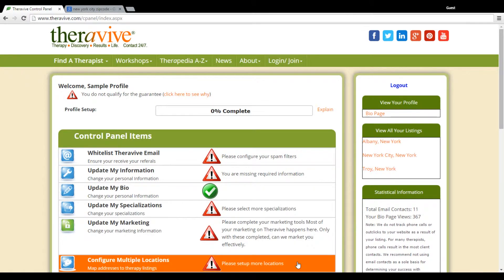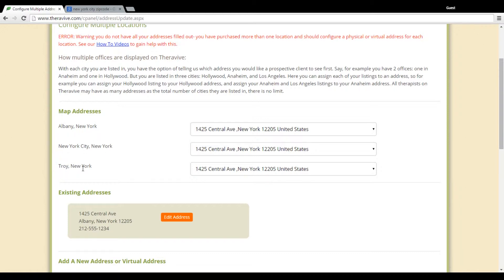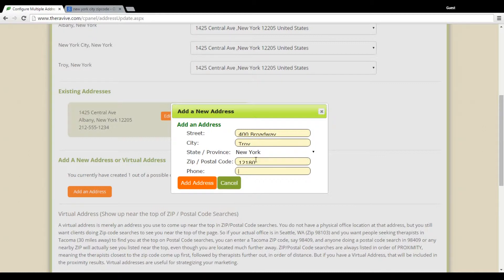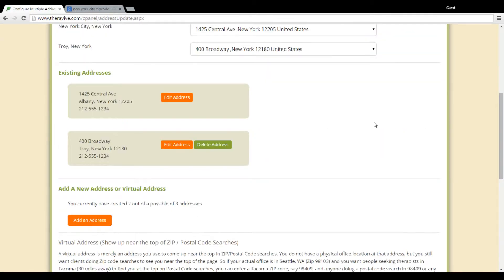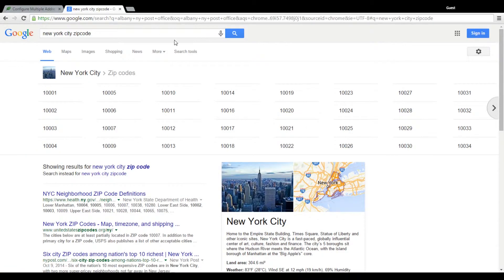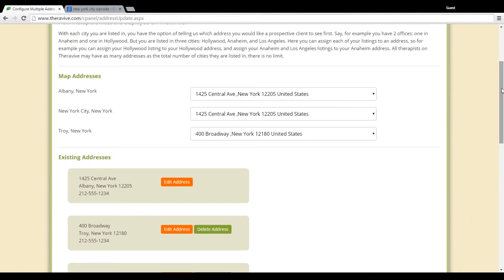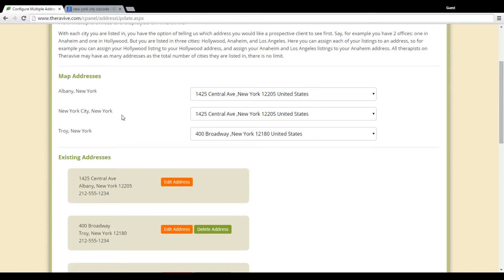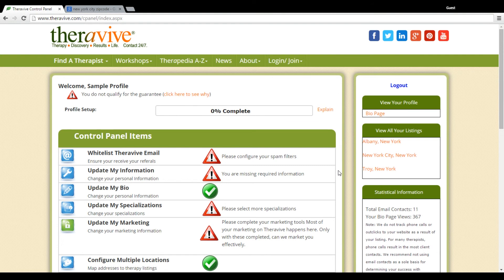Control Panel Tutorials: Setting Up Multiple Office Addresses and Virtual Addresses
This tutorial shows how to configure multiple locations, both physical office addresses and virtual addresses for therapists who are listed in more than one city.